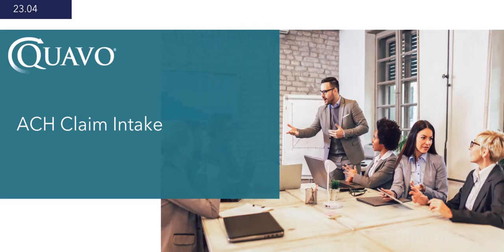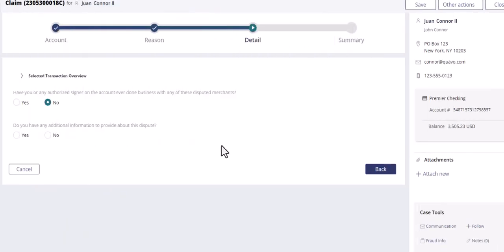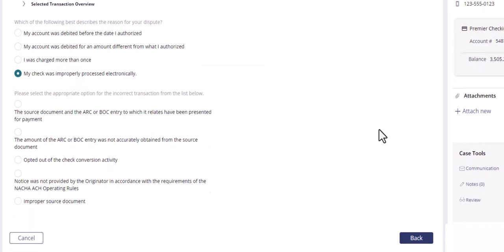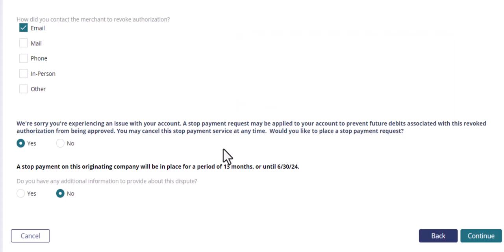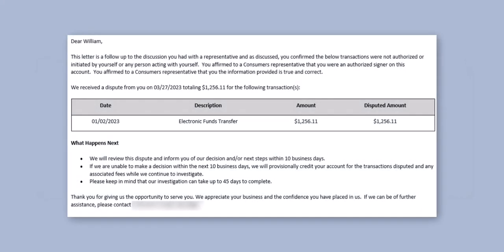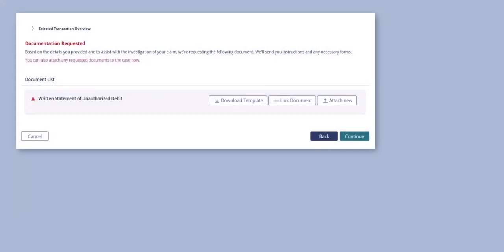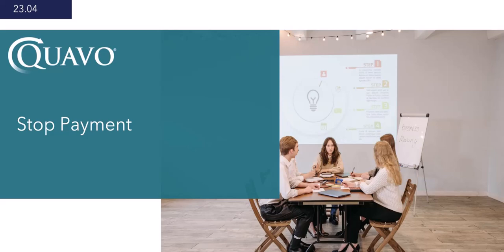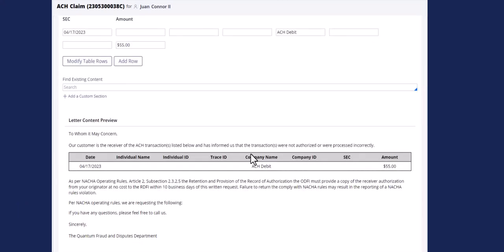23.04 ACH Enhancements to QFD®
In this video Quavo's Technical Training Manager Aafie Somers walks through the product patch 23.04 to the QFD® platform, specifically how it improves the claim intake process and back-office workflow for ACH disputes.

Quavo’s Disputes as a Service™ offering features automated software, AI technology, and human intelligence services for financial organizations of all sizes. Our goal is to establish and advance the industry standard in fraud and dispute management by instituting best-in-class principles, delivering unparalleled technology, and advocating for change in our community.

Quavo’s automated dispute management software, QFD™, is the only end-to-end dispute management platform to support all transaction types, facilitate cross-departmental communication, and integrate with virtually any banking platform. QFD automates workflows, Reg E, Reg Z, Nacha compliance, and network mandates in one easily accessible system. Features like self-service, Spanish intake, and all account holder communications are also supported, allowing QFD to integrate with current processes and corporate guidelines seamlessly.

Our fraud management AI completely automates the investigation process. ARIA™ is the industry’s only AI that performs the investigation, as a human would, collecting all the data required by law for a successful resolution. ARIA applies tried and tested algorithms to virtually eliminate the challenges and complexities of this heavily regulated process.

Quavo also provides add-ons to its QFD software, namely Dispute Resolution Experts™, our human intelligence service. Our Dispute Resolution Experts manage back-office tasks for clients looking to outsource or supplement back-office staff. Clients maintain account-facing interactions, and everyone operates on the QFD platform.

Quavo’s vision is to challenge industry norms through automation, innovation, and collaboration, delivering leading dispute management solutions that support and empower the Fintech community while also inspiring the next generation of financial services technologists. We believe in providing a supportive and collaborative environment where the best financial and tech minds work together to drive client success, providing groundbreaking dispute management software and solutions.